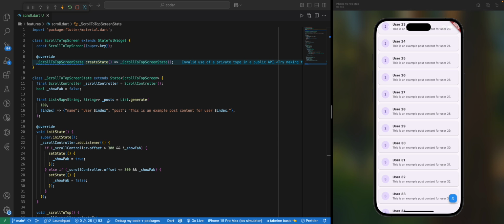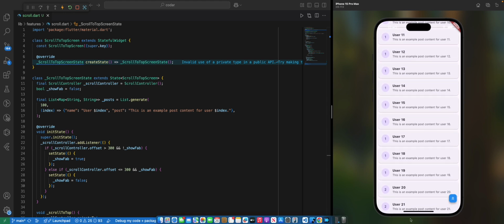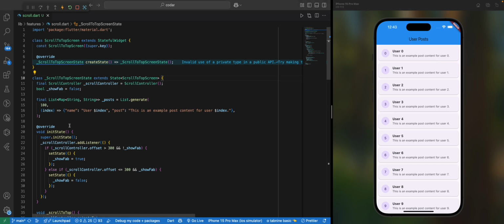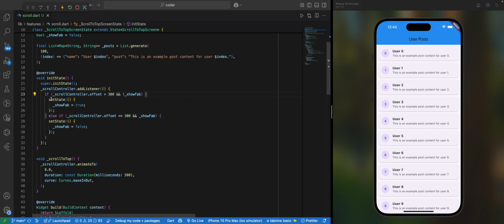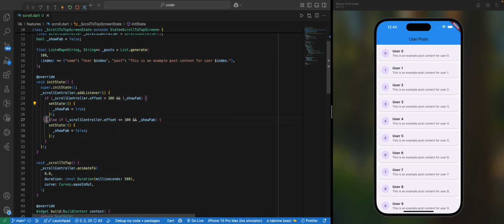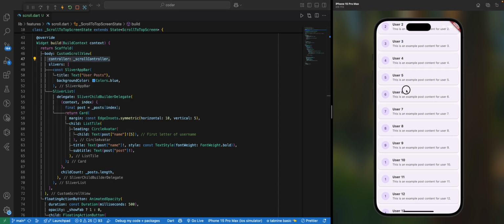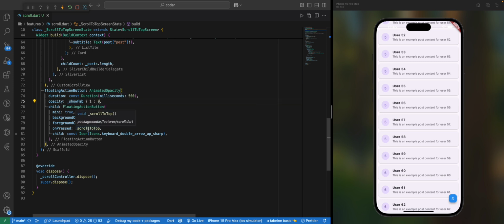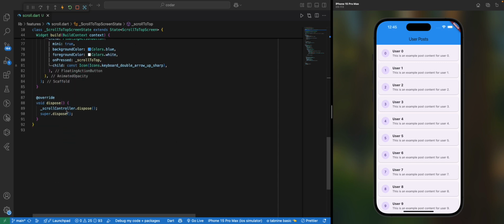Flutter Trick: Add a Floating Scroll-to-Top Button in 3 Minutes!